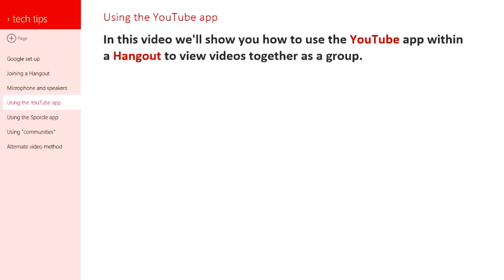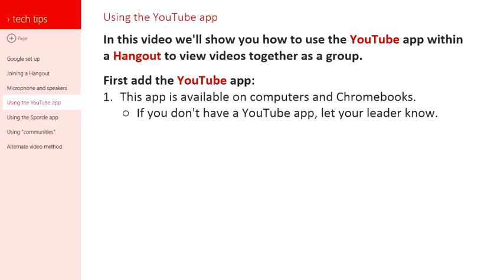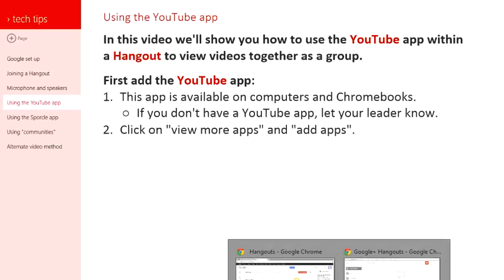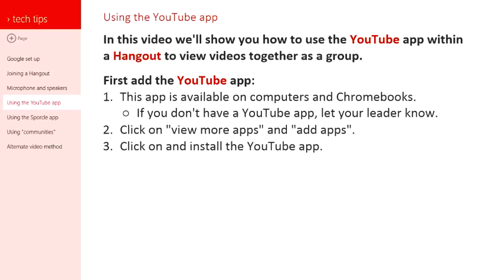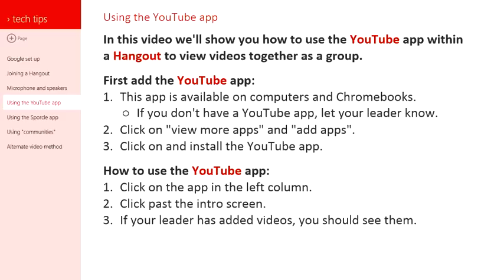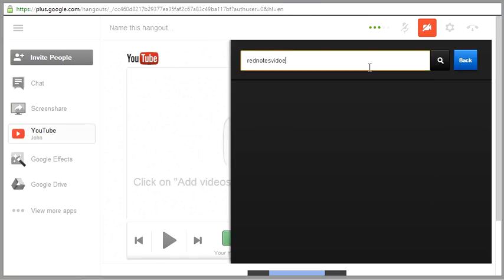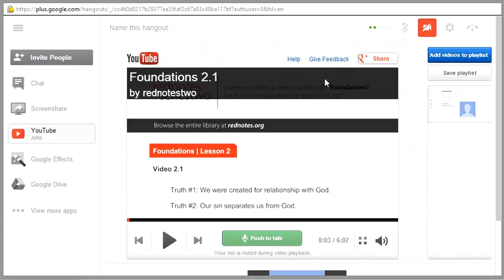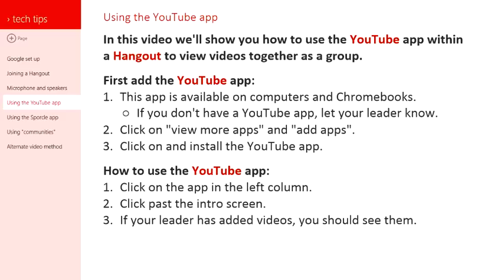04 using the youtube app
Browse our full library of videos for small groups at rednotes.org.